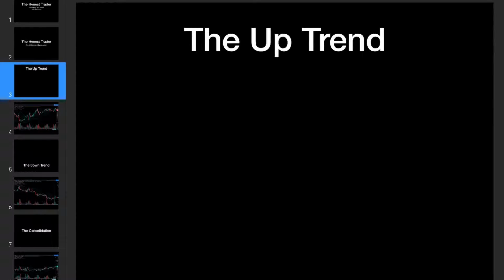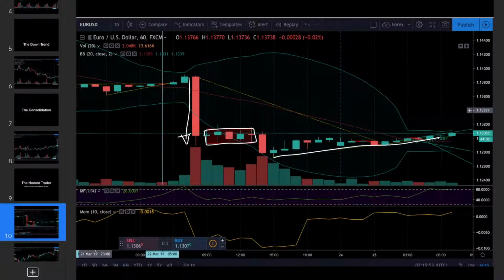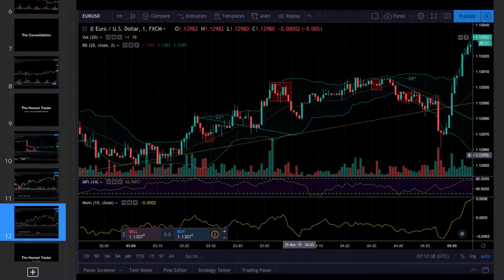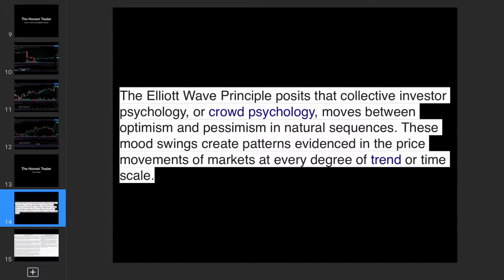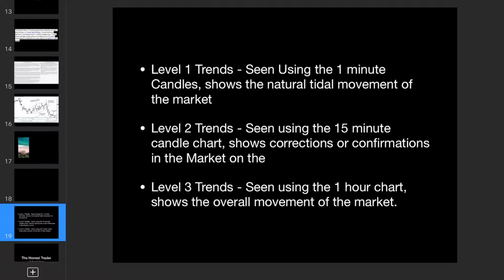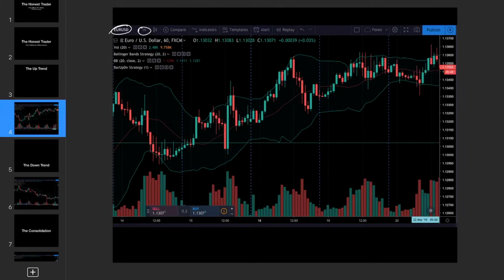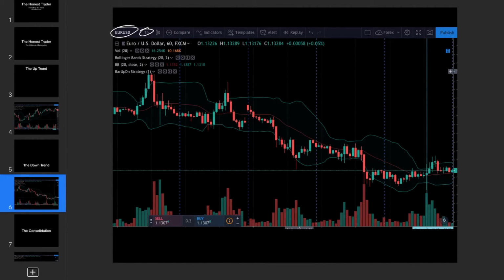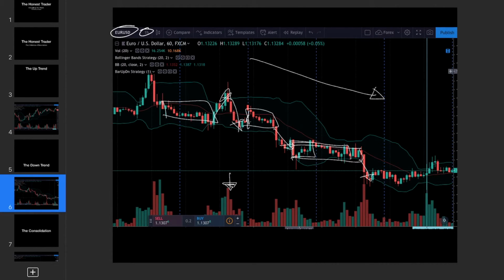How to Start Forex Scalping in 2019 pt 1.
NO COURSE UPSELL: This is everything you need to know to get started with Forex/Binary Options scalping Pt1.
You will learn:
1. The 3 Movements of Price Action in The Market
2. How to Use Consolidation Boxes in your Trading
3. Tide Theory/ Wave Theory
4. The Runner's Theory

The Honest Trader is trading without the frills, Lambos and exotic cars. The Honest Trader is strictly charting with technical and fundamental analysis. Some days I make money, breakeven or finish in the red. And you'll be able to see all of that when I trade live, honestly.